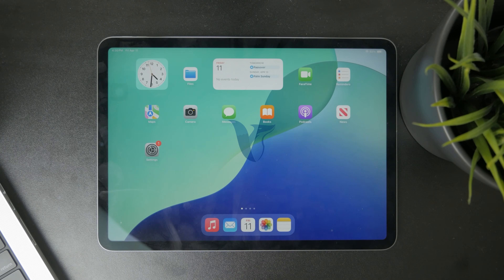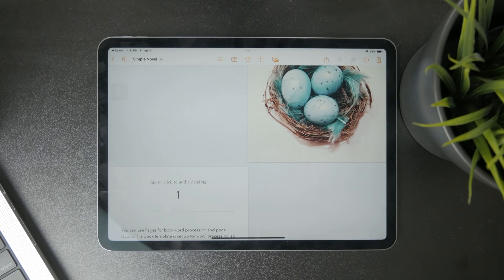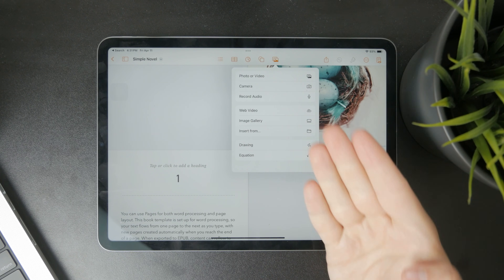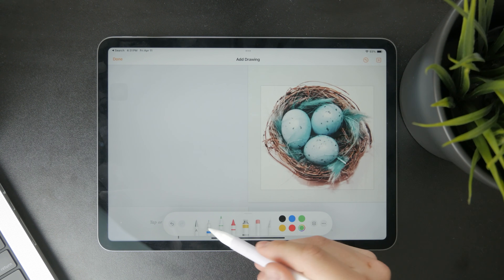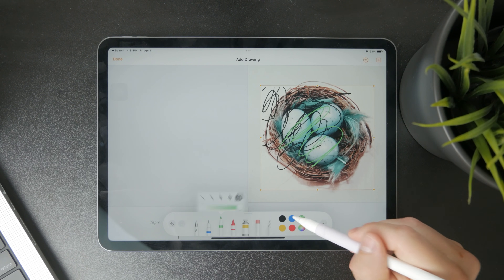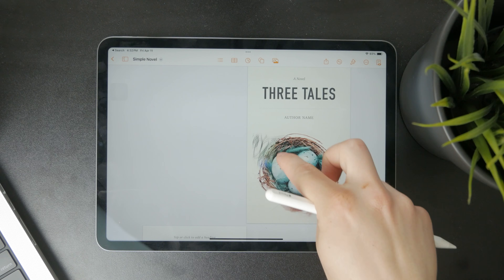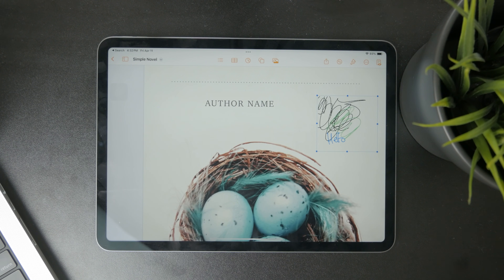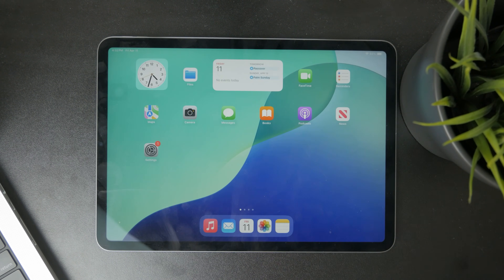How to Draw on Pages iPad (tutorial)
Want to add sketches or handwritten notes in the Pages app on your iPad? In this quick tutorial, I’ll show you how to use the Apple Pencil or touch tools to draw directly on your documents!